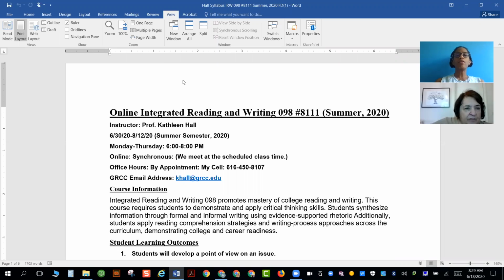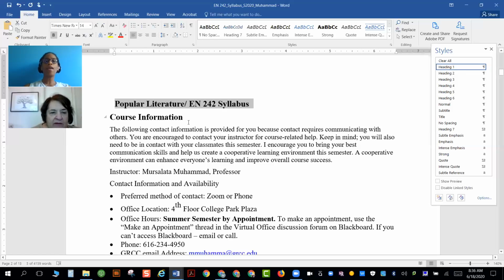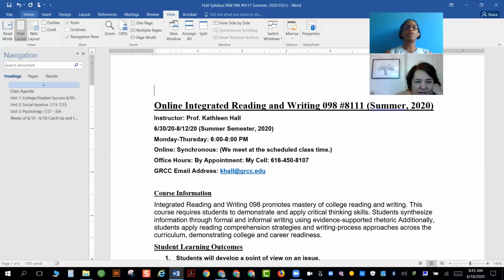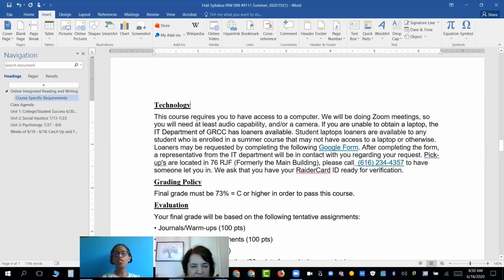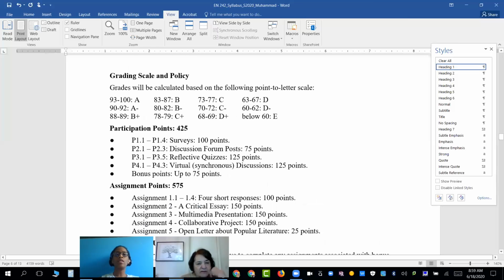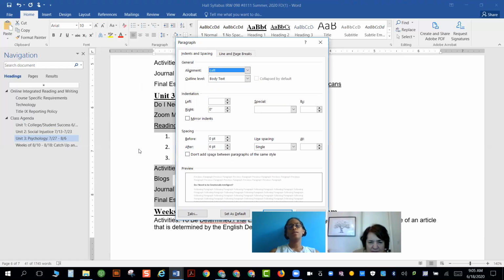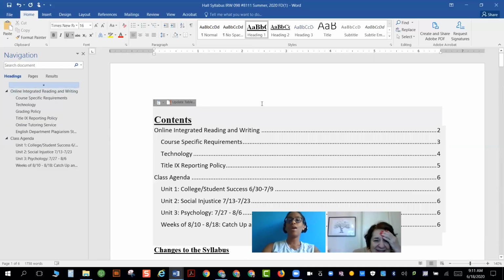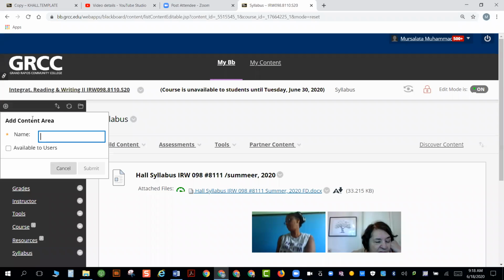Hall Thursday 18 June 2020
Faculty Peer support meeting with K. Hall to help with online course design for IRW098.